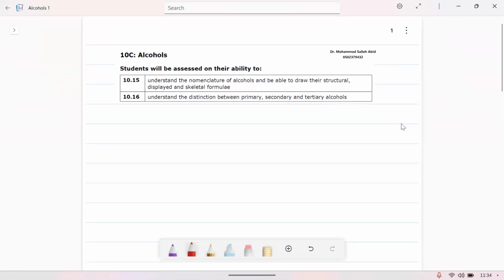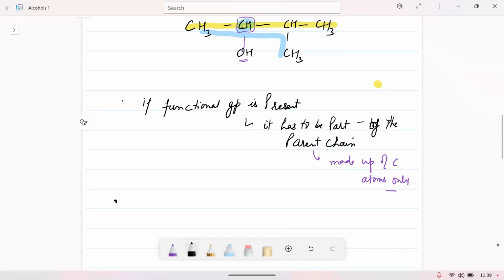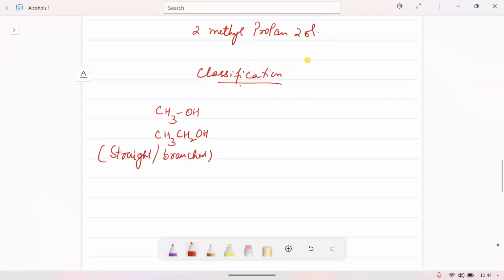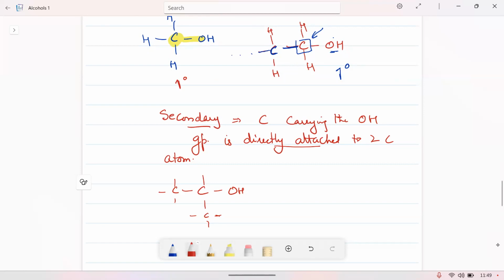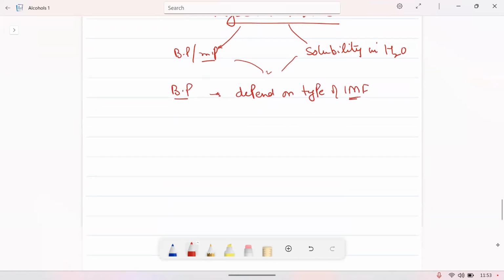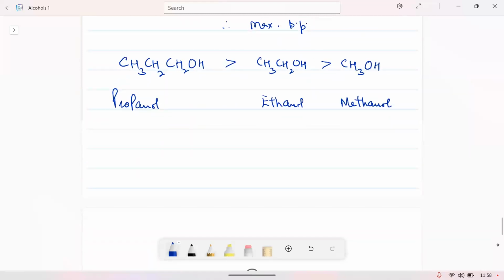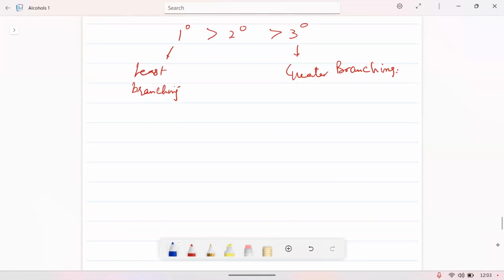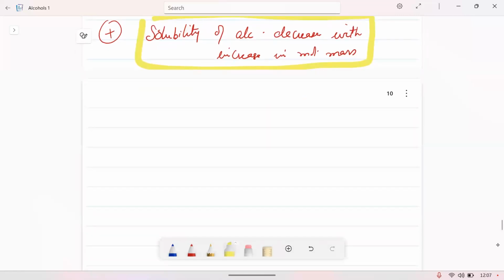ALCOHOLS 1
Introduction , Nomenclature and Classification of Alcohols